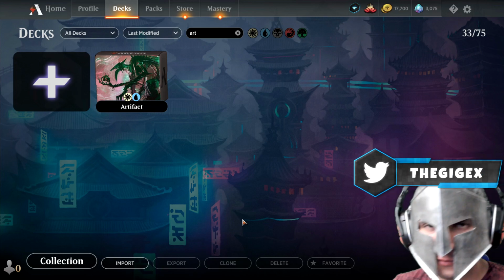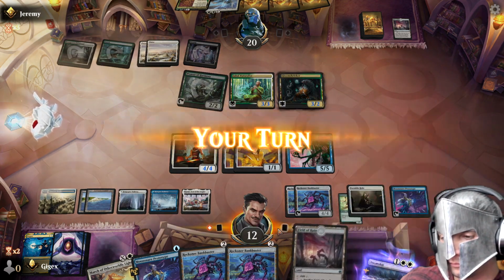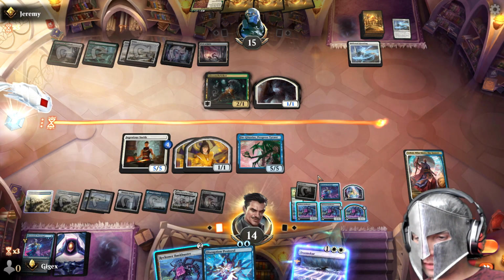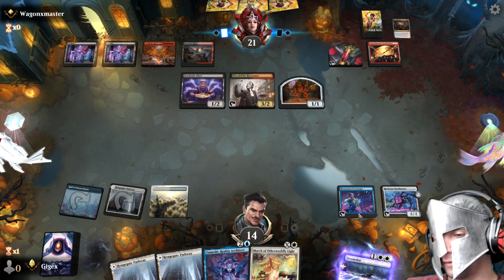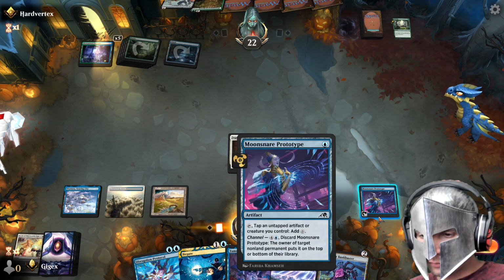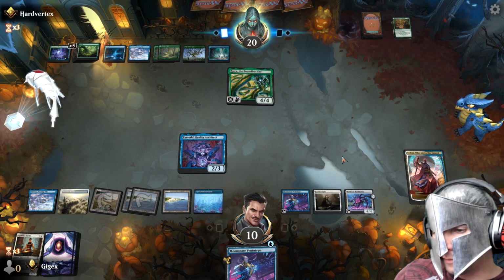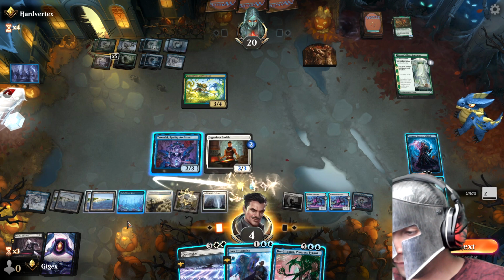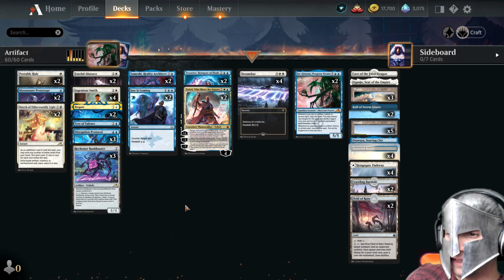STANDARD |AZORIUS ARTIFACTS | KAMIGAWA | TAMESHI TOYS | BO1 DECKS | MTG ARENA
🔵⚪️ Jin-Gitaxias, Progress Tyrant WHAT a crazy card teaming up with Tameshi bringing Artifacts back to back!

Use this deck!

Timestamp
0:00 Deck info
5:22 Match 1 Vs Abzan Enchantment
16:02 Match 2 Vs Rakdos treasures
22:21 Match 3 Vs Rakdos
30:45 Match 4 Vs Simic lands
57:49 Thank you Warriors of 🌴The Kingdom🌴!